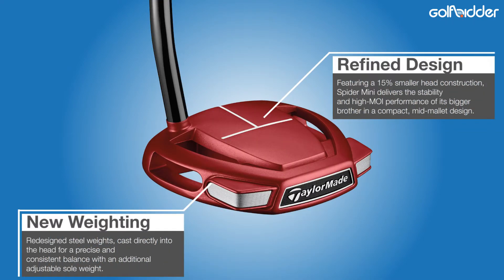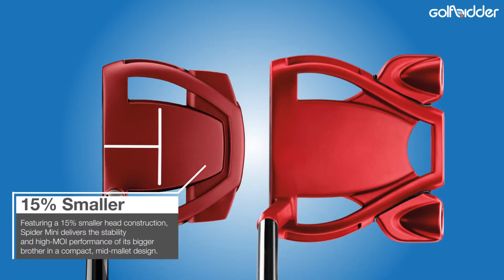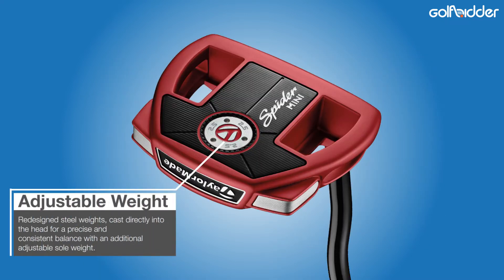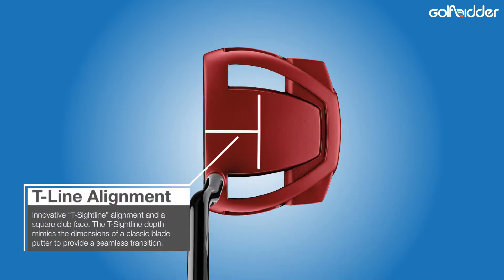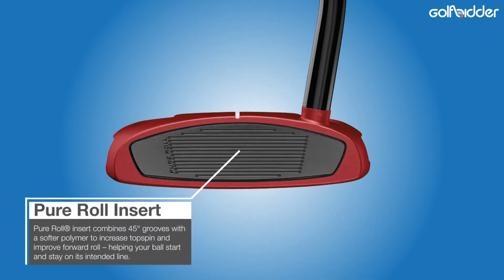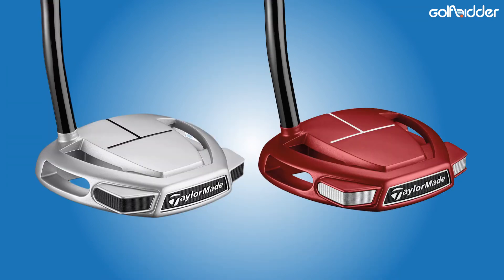TAYLORMADE SPIDER TOUR MINI PUTTER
What's new in the TaylorMade Spider Tour Mini putters? The Doc takes a look under the hood to find out.